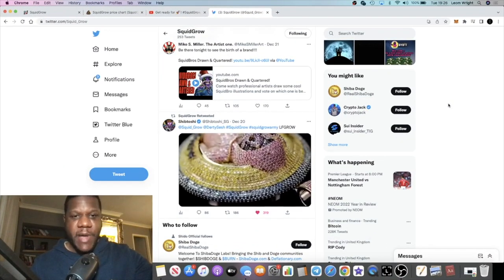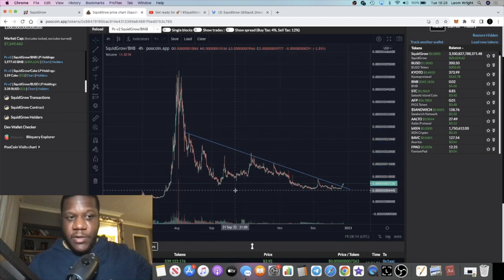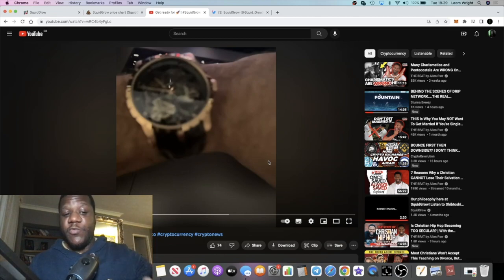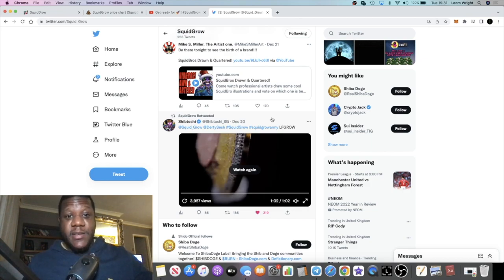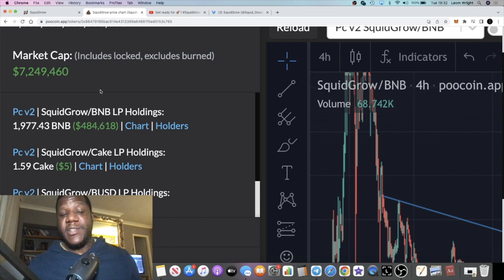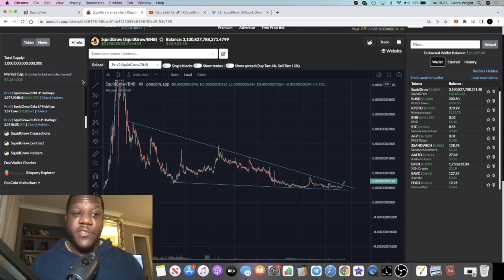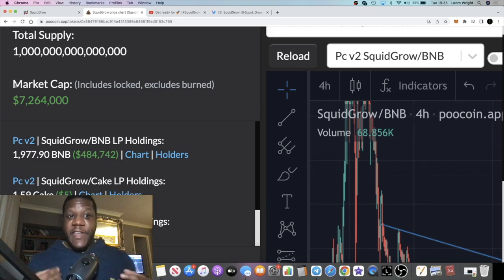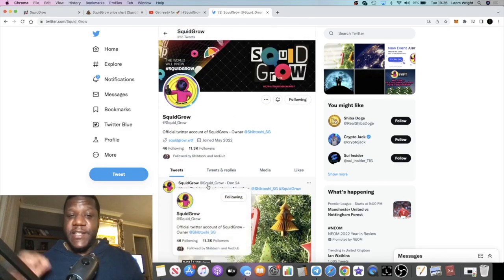SQUIDGROW BOTTOM IS IN?!